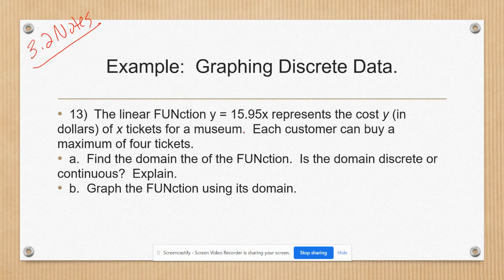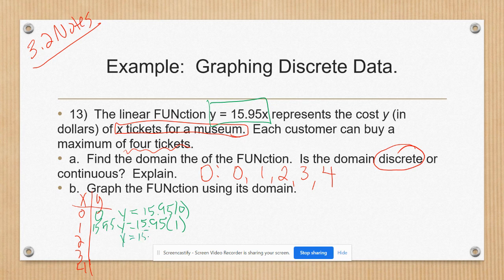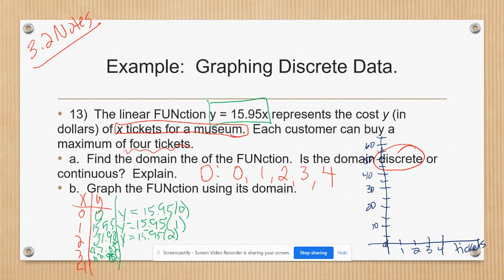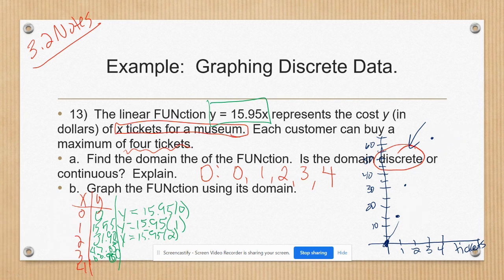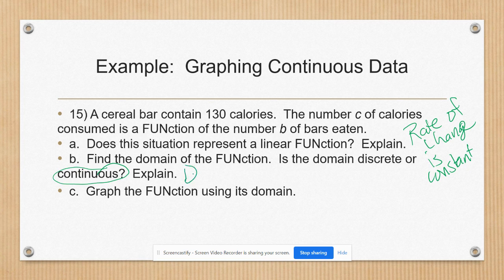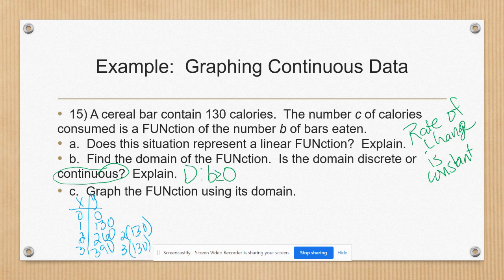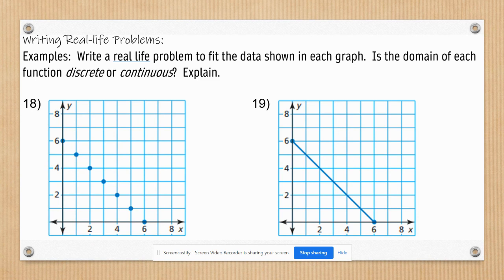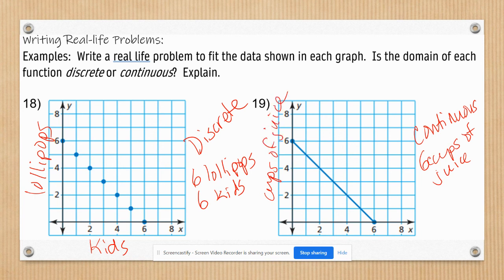3.2 Notes Night 2: FUNctions